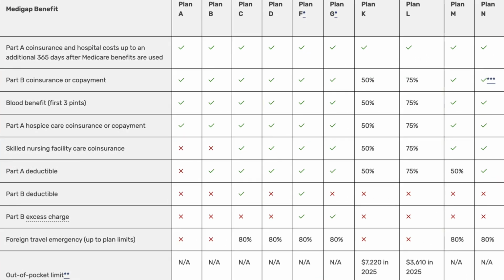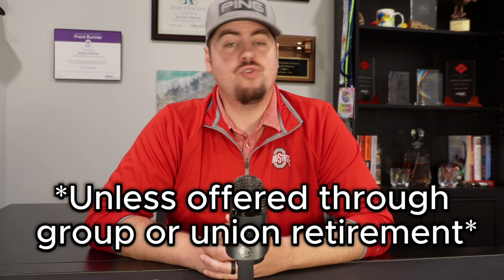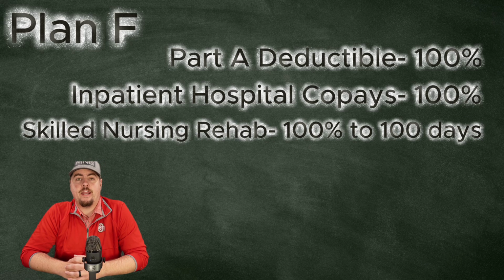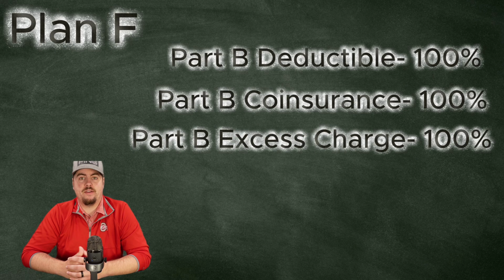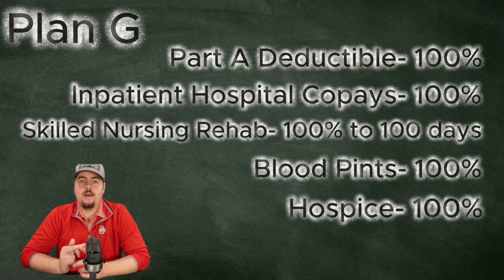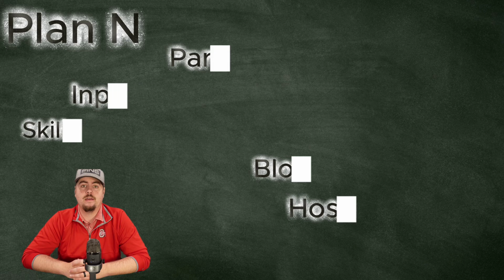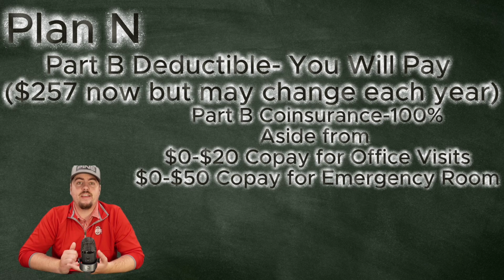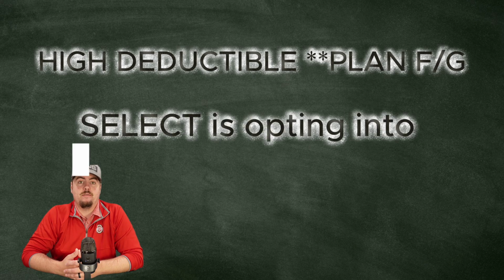What are Medicare Supplements/Medigap?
In this video i will go over medicare supplements as well touch base on dental vision and hearing products!